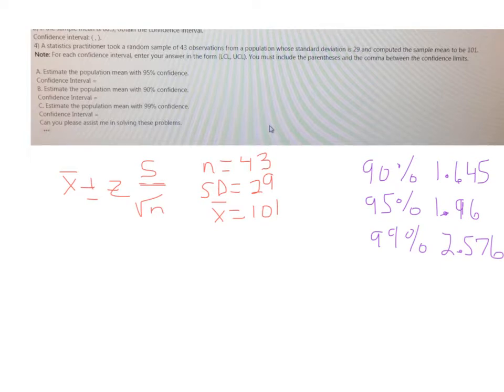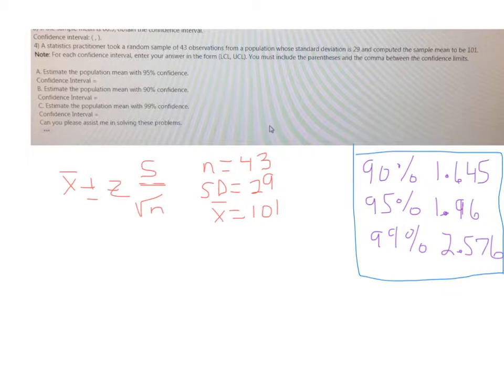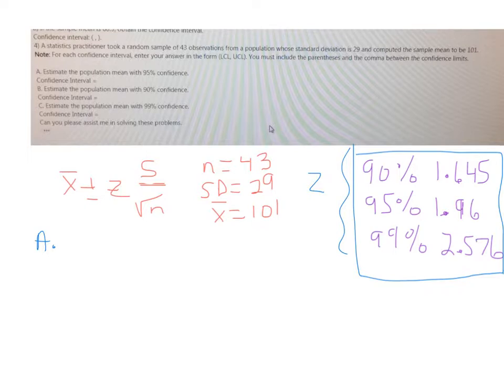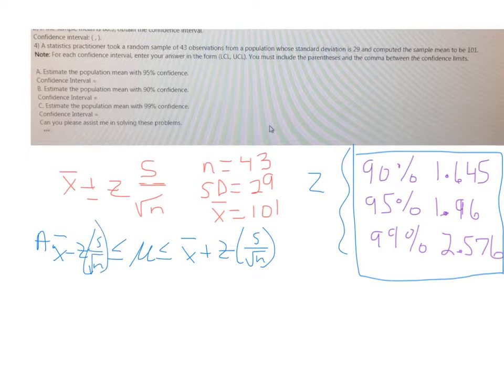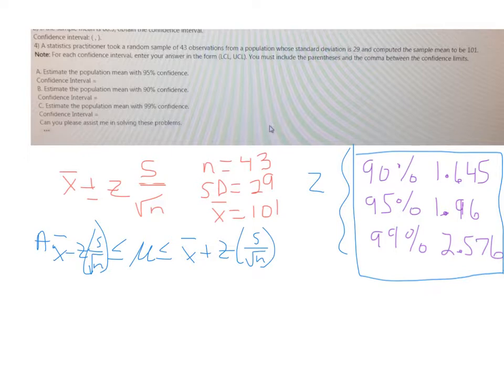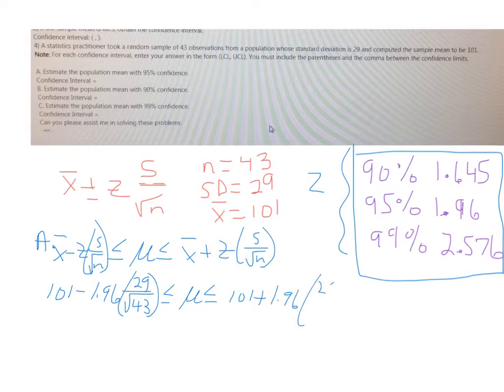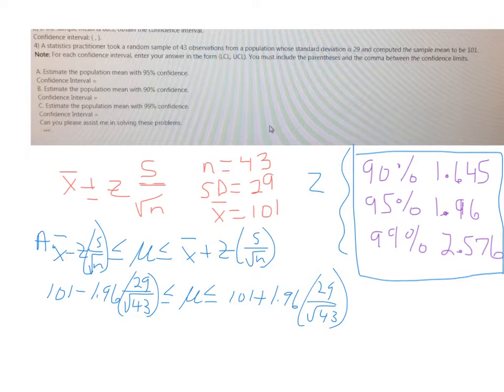nov. 6 c